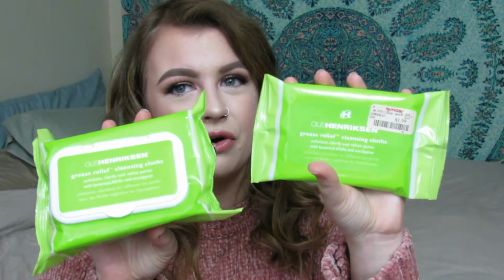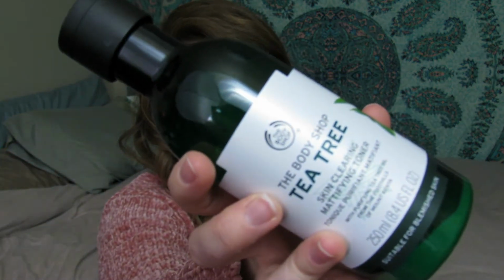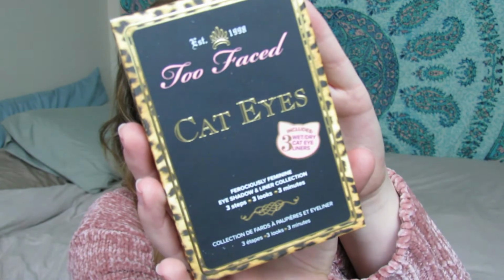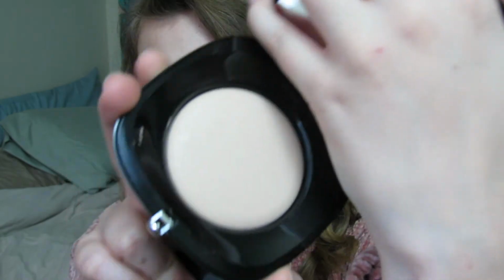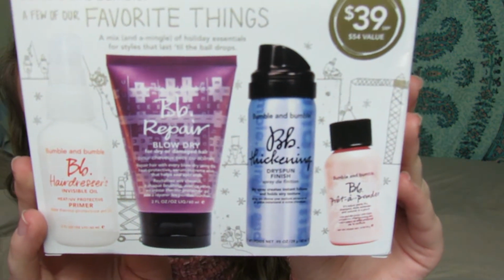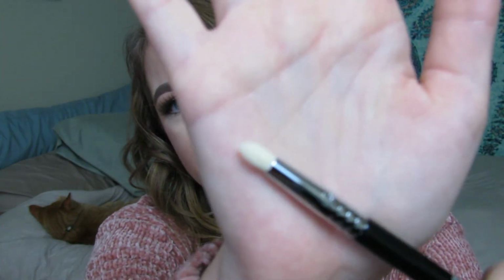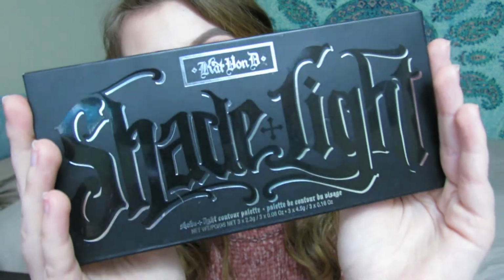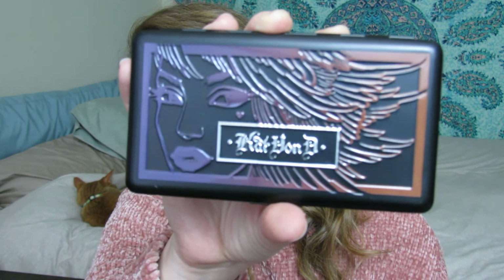TJ Maxx Haul! Kat Von D/MAC/Body Shop/Marc Jacobs and More!!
Hey guys!

Here is a big ol' haul of the beauty based goodies that I managed to snag from TJ Maxx and Marshall's over the last few months! I look forward to posting more of these since I’m a TJ Maxx junkie. I hope you enjoy!

•Ole hendriksen grease relief cloths (large pack): Original price $15 Paid $5

•Smaller pack of wipes: Original price $8 Paid $2

•Origins original skin renewal serum: Original price $40 Paid $20

•The body shop tea tree 3-in-1 scrub mask: Original price $22 Paid $4

•The body shop tea tree skin clearing toner: Original price $16 Paid $5

•The body shop tea tree pore minimizer primer: Original price $18 Paid $4

•The body shop aloe calming toner: Original price $16 Paid $4

•The body shop aloe instant soothing rescue gel: Original price $24 Paid $5

•The body shop aloe soothing night cream: Original price $22 Paid $6

•Velour lashes: Original price $26 Paid $10

•Two faced cat eye palette: Original price $30 (no longer available) Paid $15

•Kevyn acoin contour palette: Original price $70 (no longer available) Paid $20

•Marc Jacobs perfection powder: Original price $46 Paid $15

•Bumble and Bumble set: Original price $39 (no longer available) Paid $20

•Amika fly girl set: Original price $35 (no longer available) Paid $20

•Bite beauty luminesce cream lipstick duo: Original price $23ish (no longer available) Paid $7

•Laura Geller soft and sultry lips set: Original price $30 on qvc (no longer available) Paid $15

•MAC prolongwear lip pencils: Original price $21 a piece Paid $20 for 3

•Sigma travel brush kit: Original price $86 Paid $30

•Sigma kabuki set: Original price $90 Paid $50

•Kat Von D locked and loaded setting Mist: Original price $26 Paid $8

•Kat Von D Shade and Light Contour Palette: Original price $49 Paid $20

•Kat Von D true romance eyeshadow trio: Original price $26ish a piece (no longer available) Paid $10 a piece

•Kat von d true romance eyeshadow palette in ladybird: Original price I’m guessing was $40 but is selling for $60-80 on amazon/eBay. Paid $10